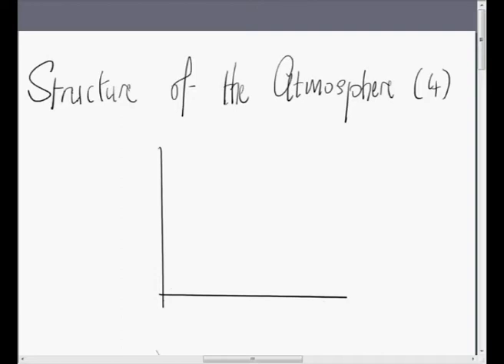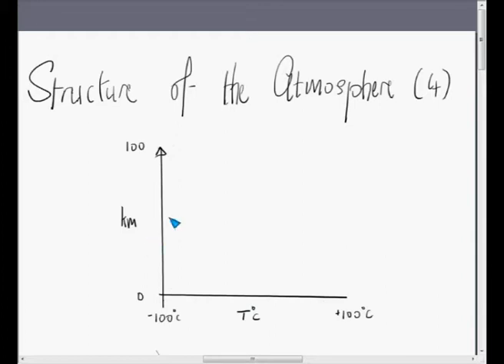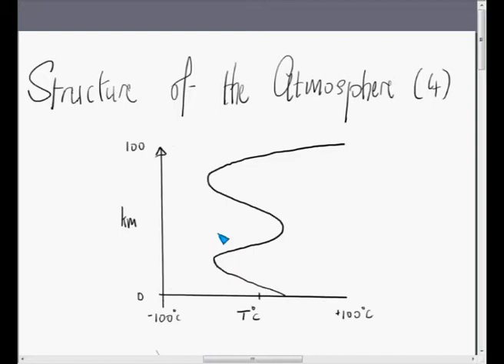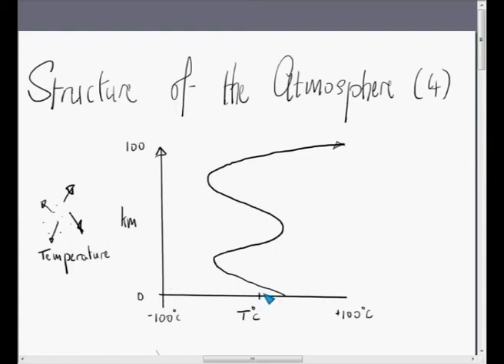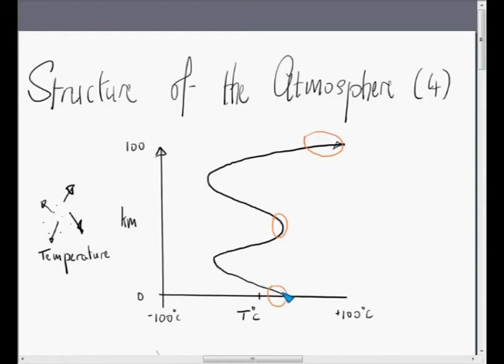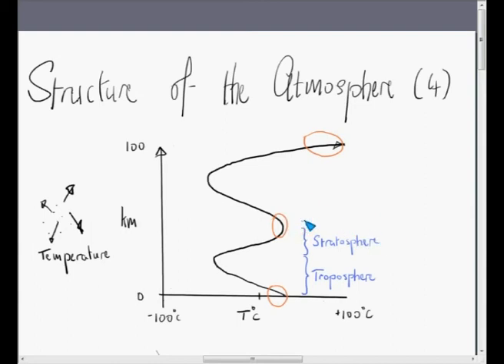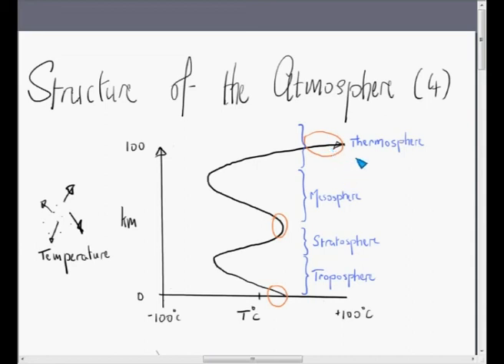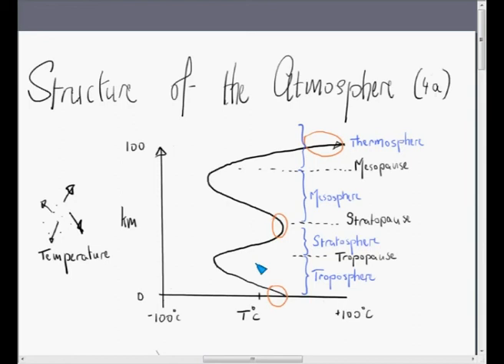Temperature Structure of the atmosphere Final